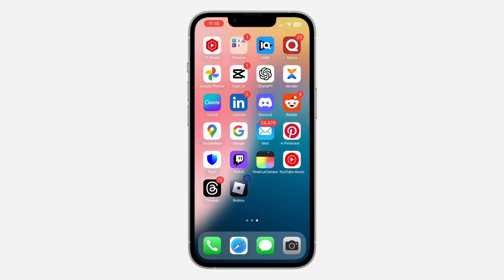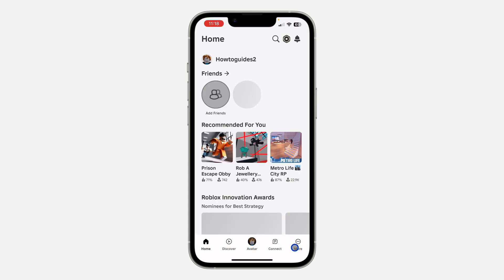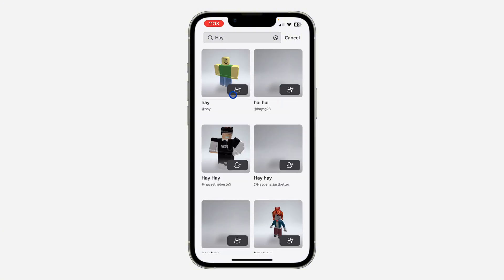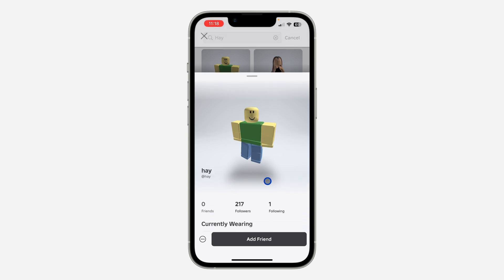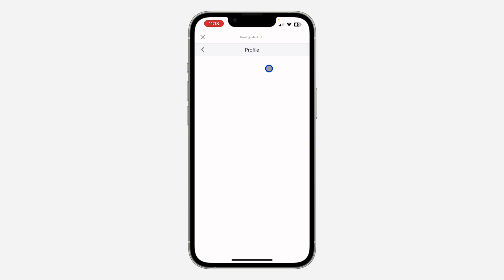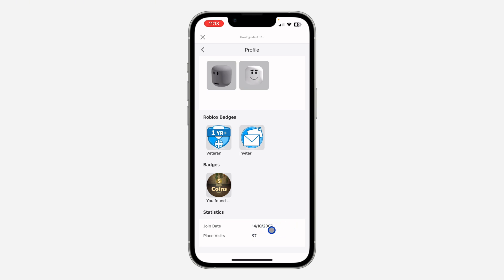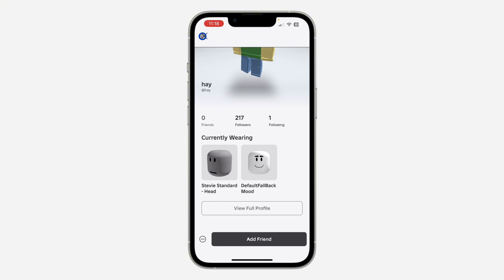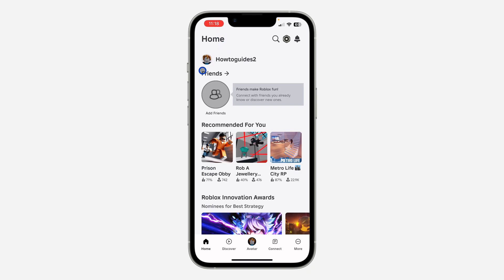How to Check When Someone Joined Roblox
Learn how to check when someone joined Roblox with this straightforward tutorial! Whether you’re curious about a friend’s account age or verifying a user’s join date, we’ll guide you through the steps to find this information. Perfect for Roblox users looking to discover account details of other players. Watch now to find out how to check when someone joined Roblox!